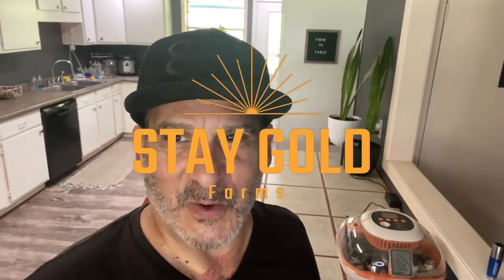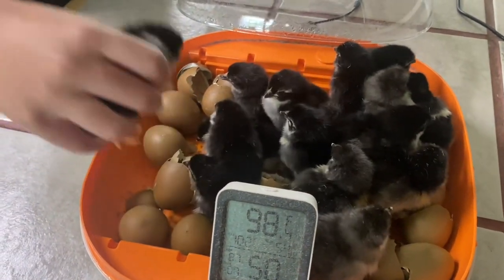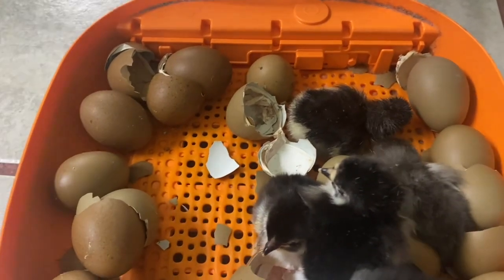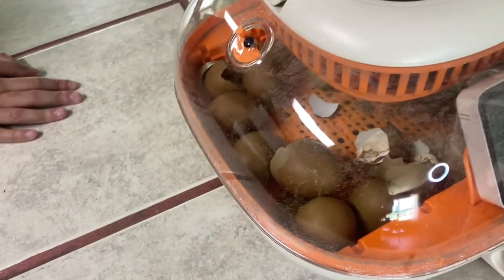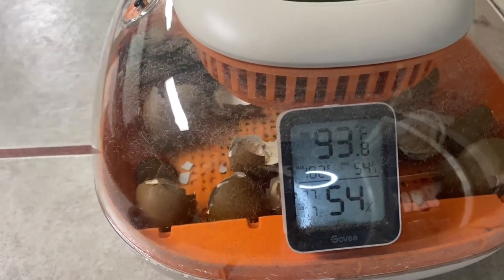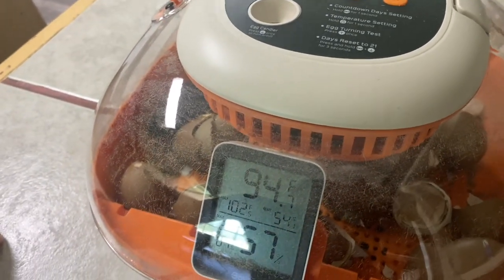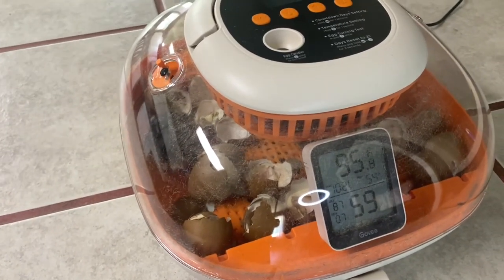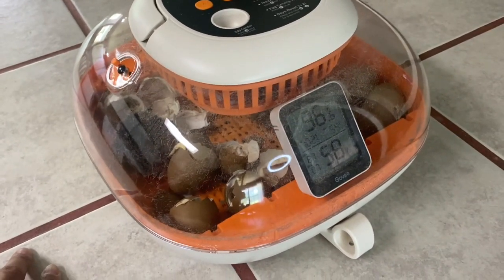Hatch Rate and Overall Rating On The Chickcozy Incubator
I will reveal the hatch rate for the Chickcozy incubator and give my overall opinion on this incubator.
This incubator hits every mark with features. It truly is an all in one incubator which is quite rare.
Please review my other videos for this series to see what features this incubator has. You won’t be disappointed.
All videos and how to purchase are down below.

Link to purchase this incubator: